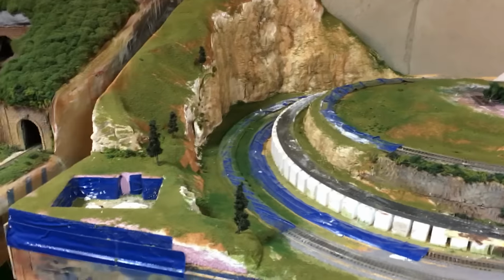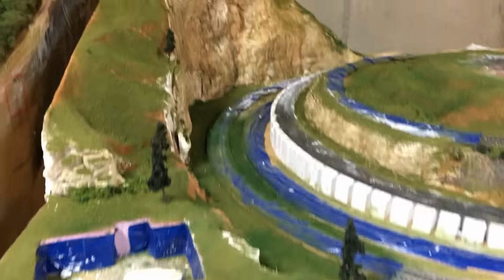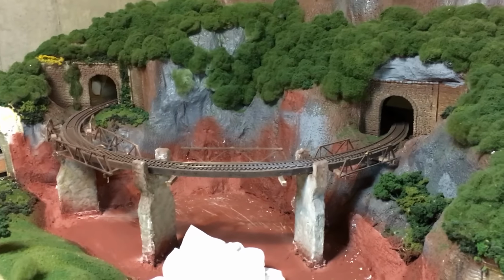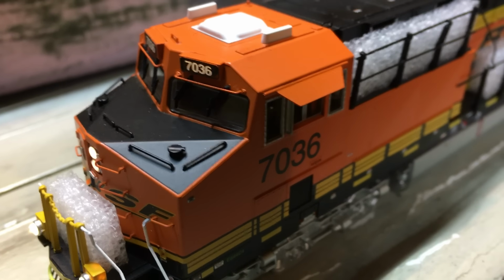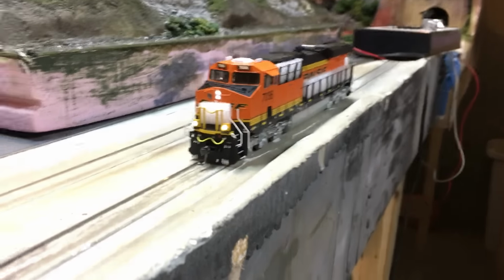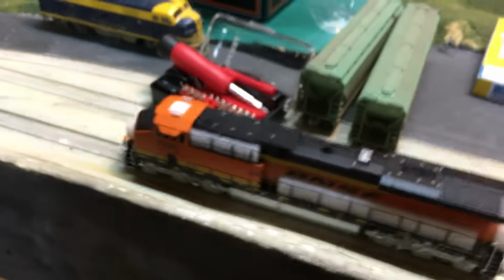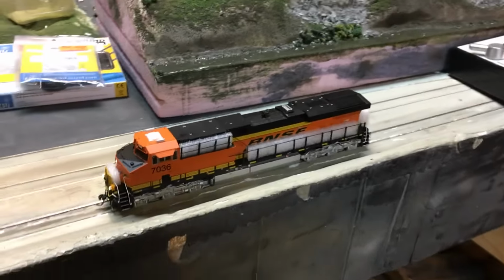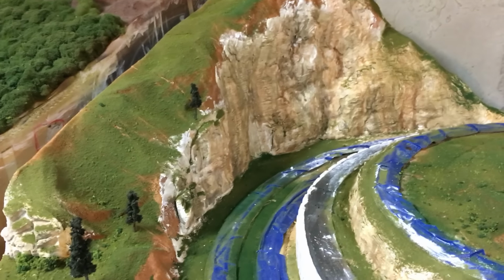Update 1.7.16 - MTH ES44AC with Loksound, Carving Plaster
Please read description to voice your opinion on several things! Skip to 4:00 for the MTH ES44AC

I used woodland scenics carving plaster to make the rocks, likely will be more on that later. I'm very pleased with how it turned out. I also used woodland scenics pigments to stain the rocks. I still have quite a bit of work to do, but it's really taking shape now.

The soundtraxx decoders that I had been planning on using to install in my kato locomotives did not fit, unfortunately. So I will return those, and likely use that to fund future trains/scenery.

I am very pleased with the MTH HO ES44AC (BNSF ES44C4). It is the smoothest running locomotive I have ever had, although my atlas trainman gp38-2 comes close. I used ESU Loksound select decoder in it, along with 4 ohm loksound 28mm speakers, wired in series. I will likely do another video on this process when I decide what will become of my BNSF gevo locomotive. If you are interested in this one, or would be interested in another roadname or model, please let me know. a lot of this all depends on viewer interest. I will continue to play with the loksound decoders, I think they are the best sounding that I have been fortunate enough to work with.

many thanks to BNSFguy 617 for his assistance in the carving plaster

Thanks